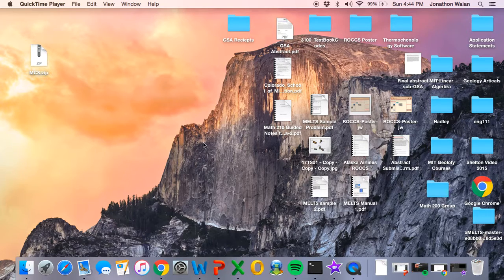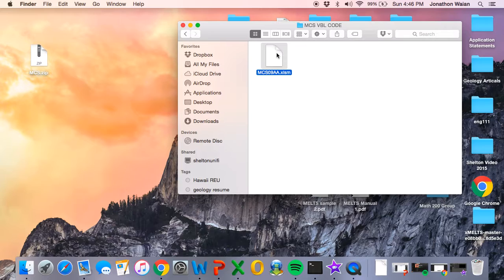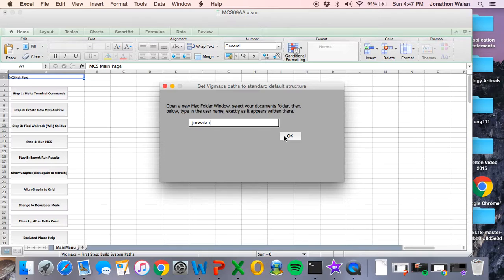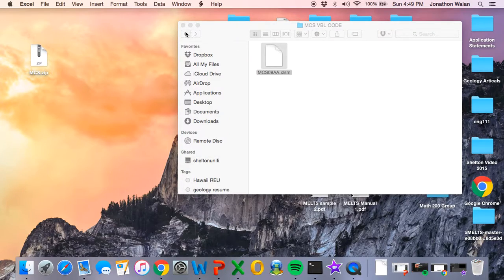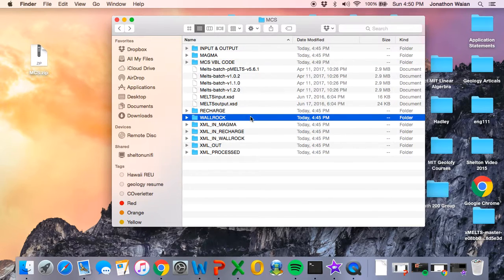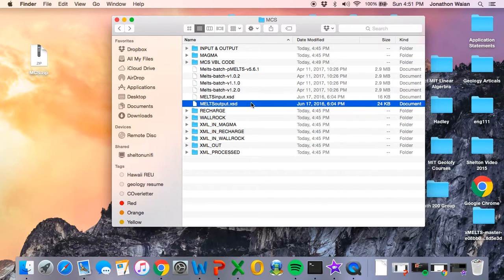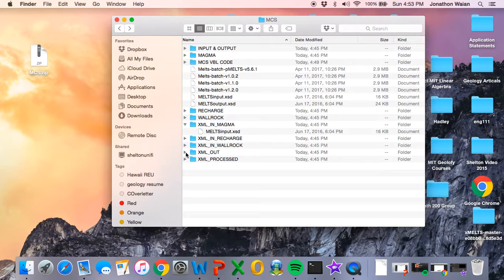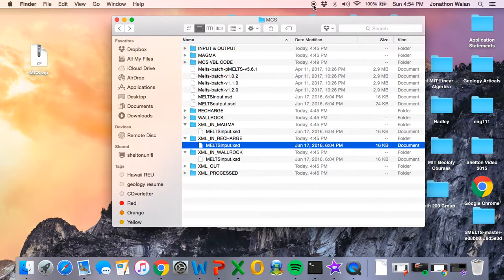MCS Install Video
Tutorial for installation of the Magma Chamber Simulator on your computer, as well as explanation of the MCS folder structure.

NOTE: Excel 2011 IS REQUIRED to use the Magma Chamber Simulator.